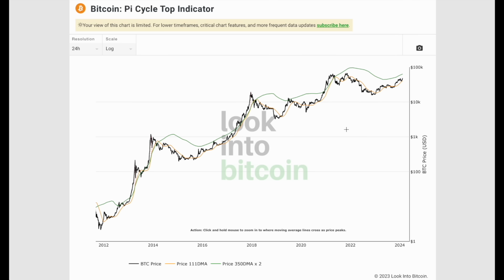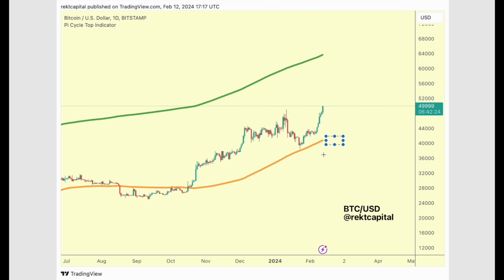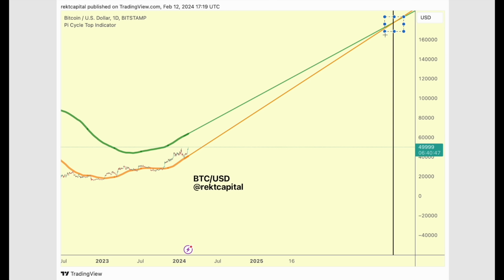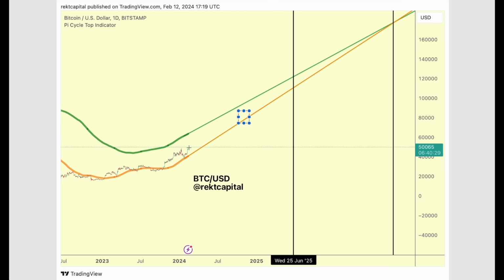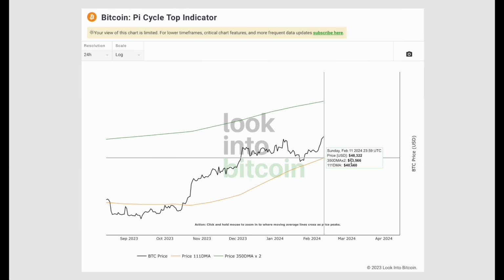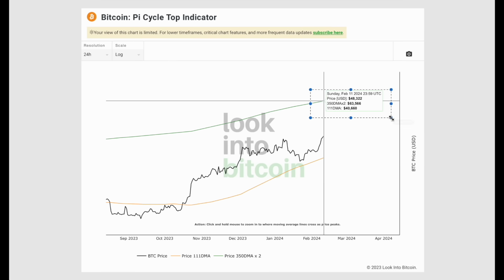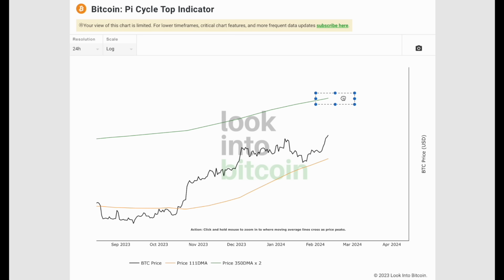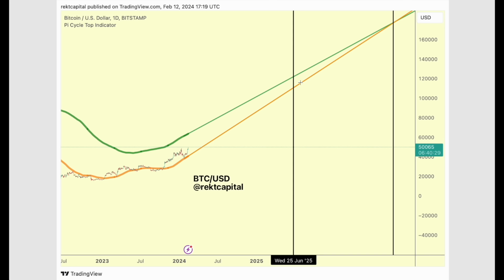Bitcoin & The Pi Cycle Top Indicator - A Crucial Update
We'll discuss the historical tendencies for the Pi Cycle Top indicator in an effort to better understand the ultimate question - when could Bitcoin top in this cycle?